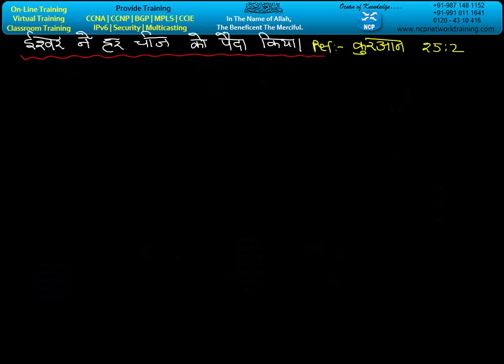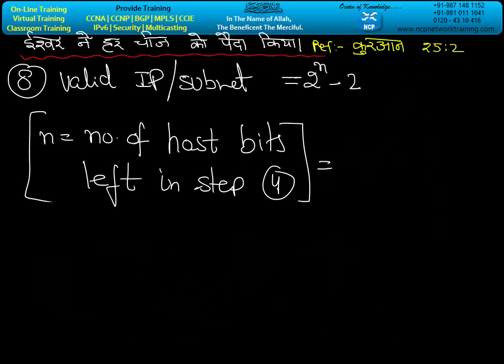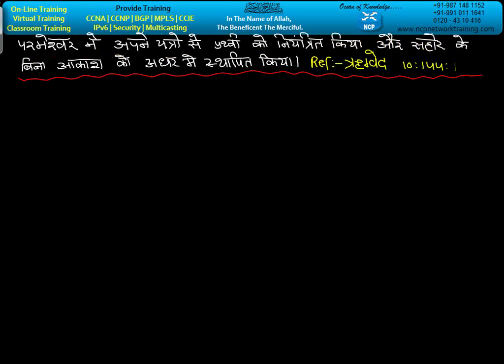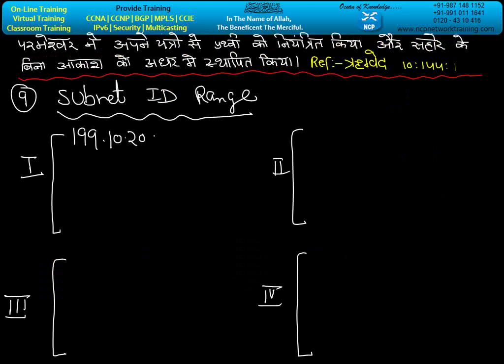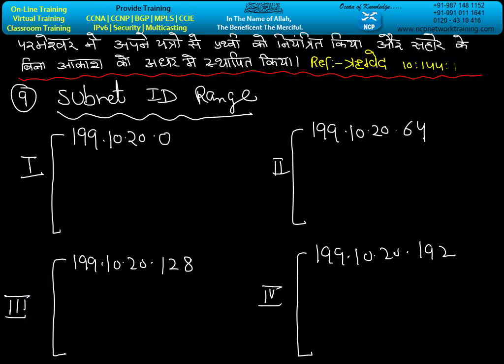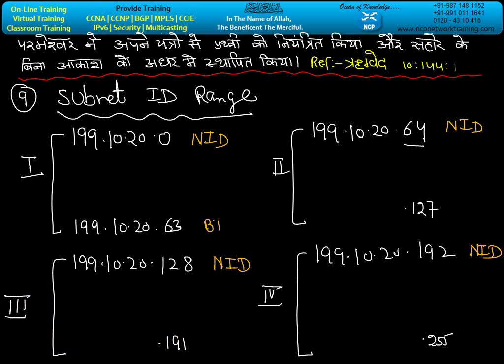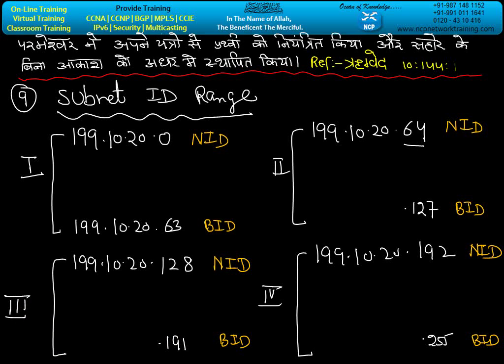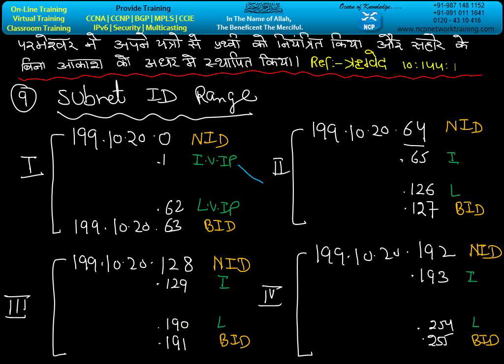15 How to proceed for CLASS C Subnetting part 2